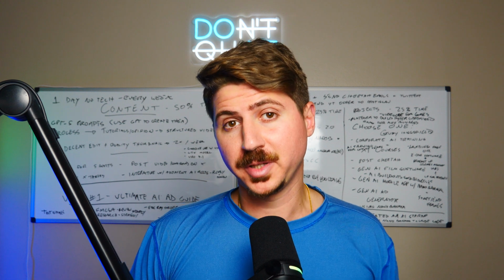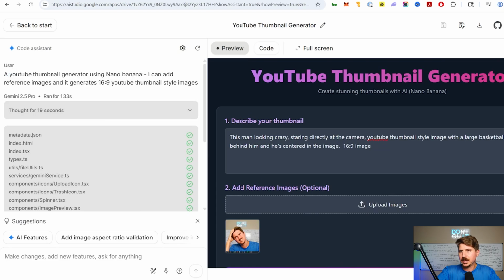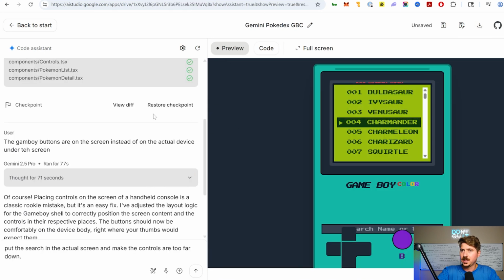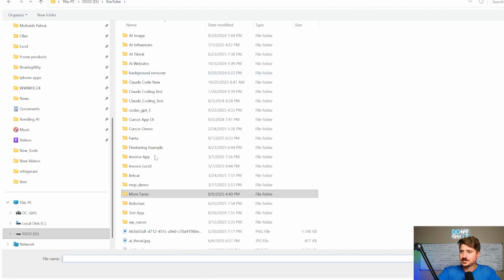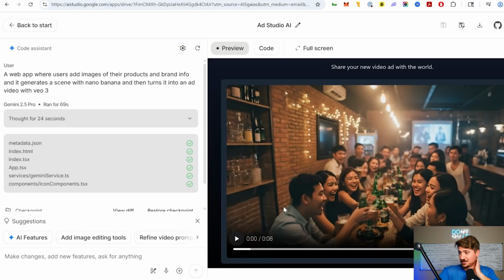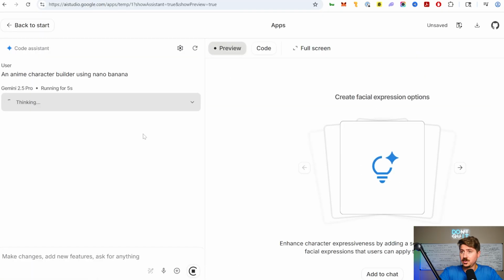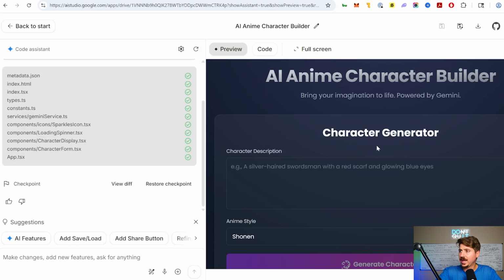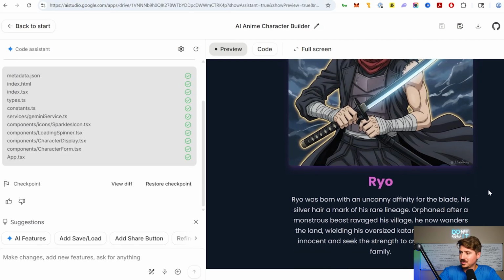I Created 3 Apps in 3 MINUTES Using Google's Free Vibe Coder (So Easy)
In this video I show you just how easy I can create apps using Google's new vibe coding tool.